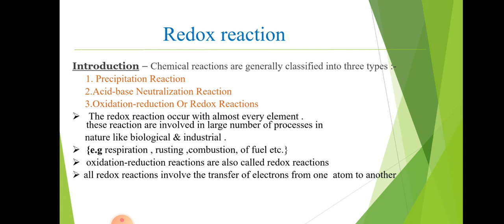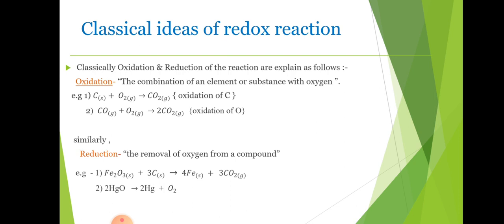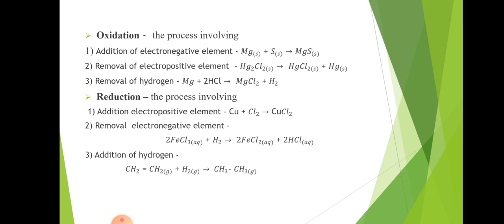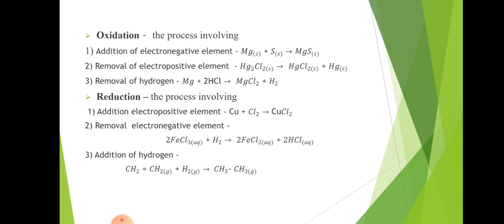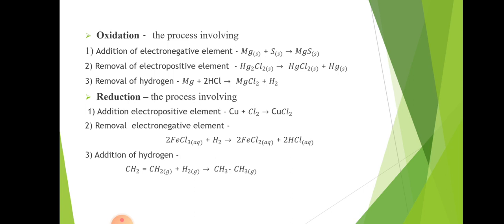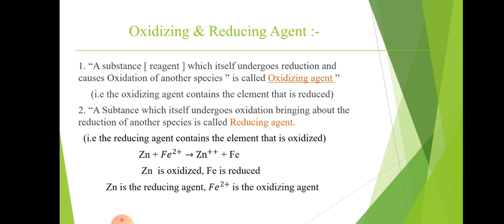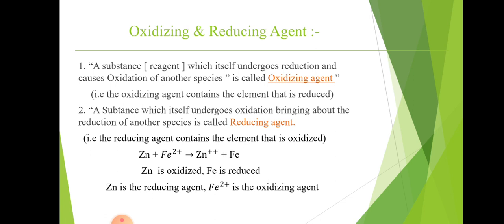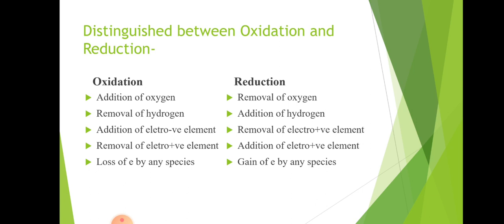XI - Chemistry - Gulbhile sir- lecture no# 1